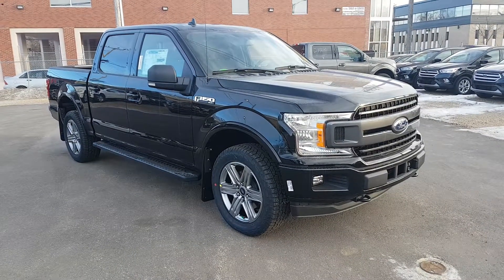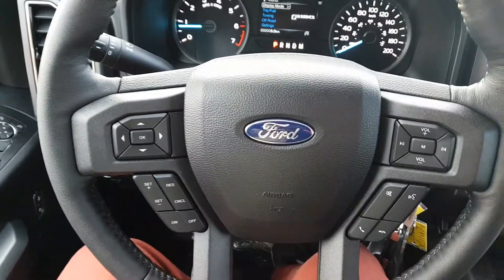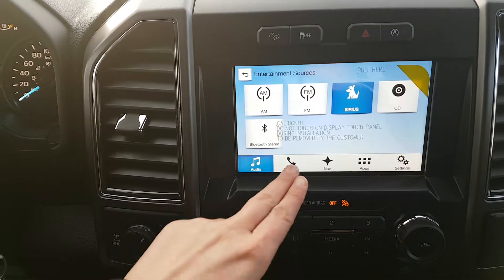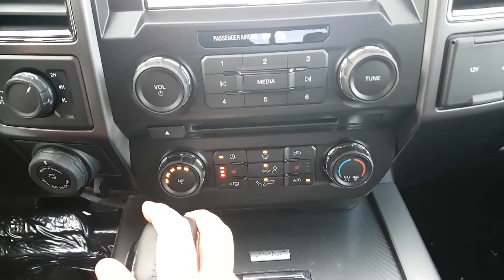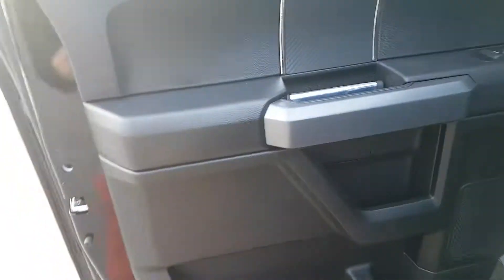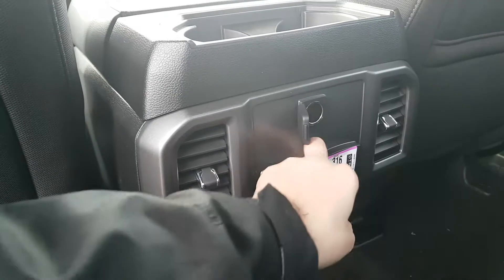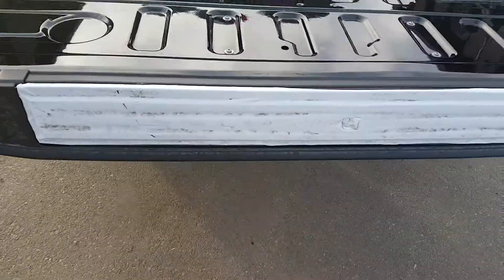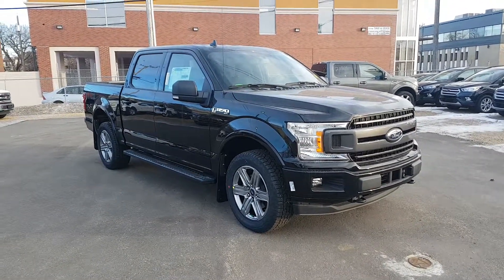2018 Ford F-150 XLT | Waterloo Ford Lincoln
New Ford Vehicles:
Used Vehicles: